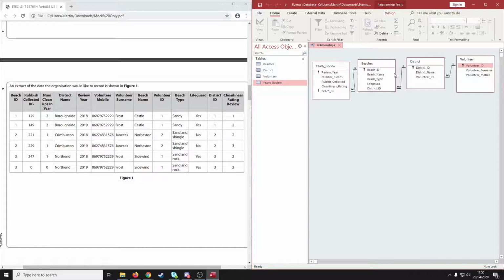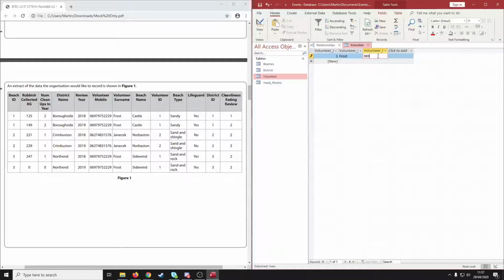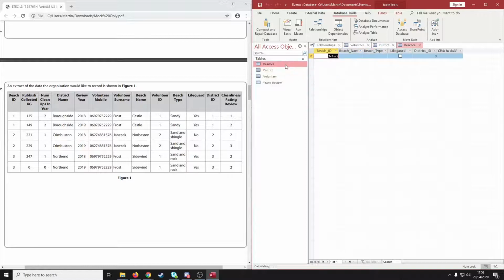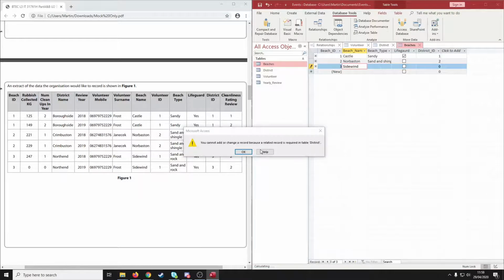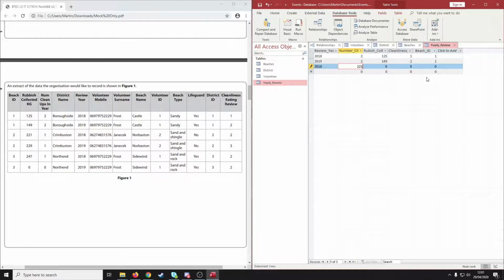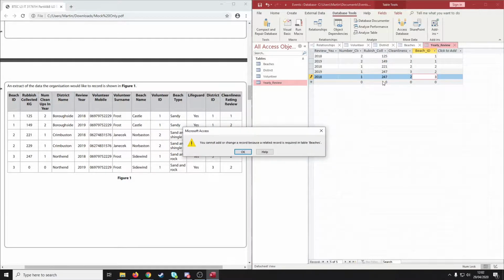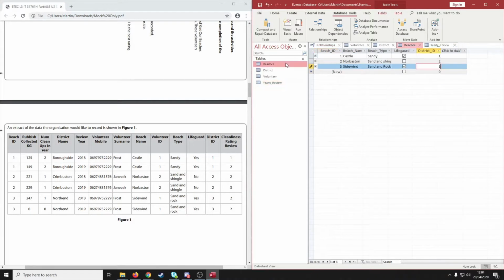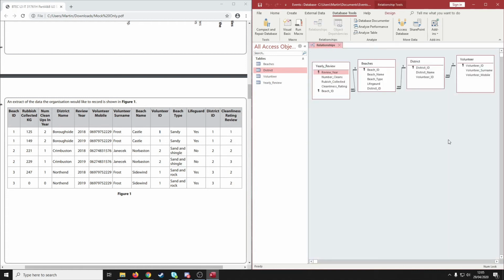Database Mock Activity 1 - Data Entry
This details how to enter data into your tables.